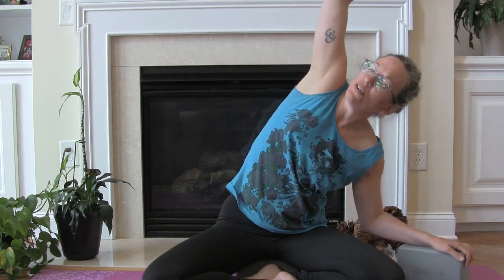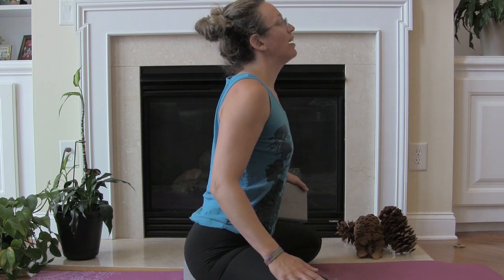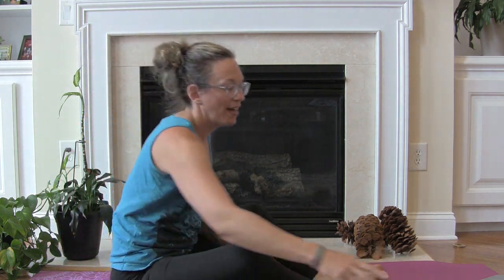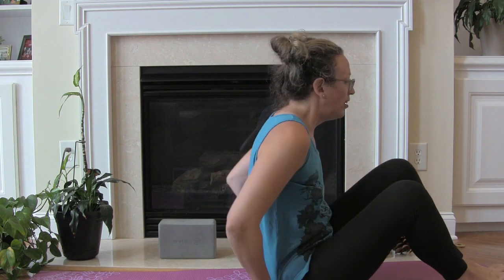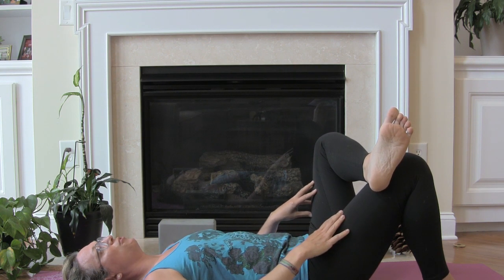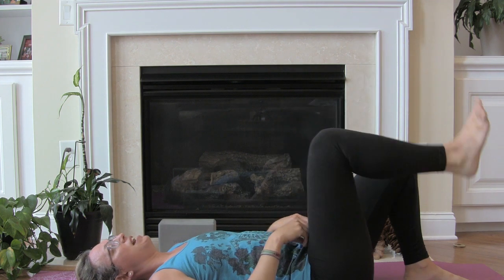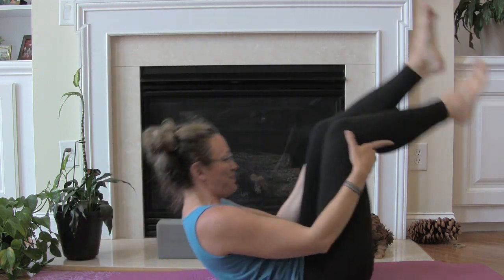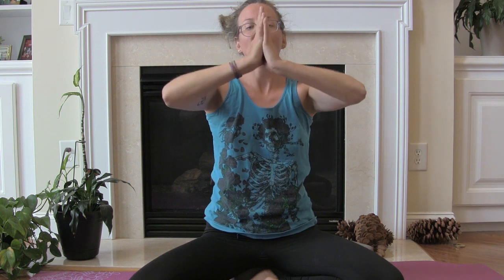15-Minute Seated Yoga Sequence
In this seated yoga sequence, we use the breath to feel the physical body. Stretching and breathing into the back and hips, we release tension and relax. Join us!